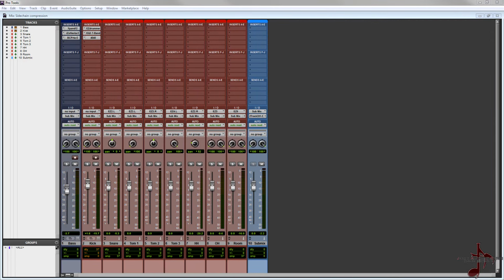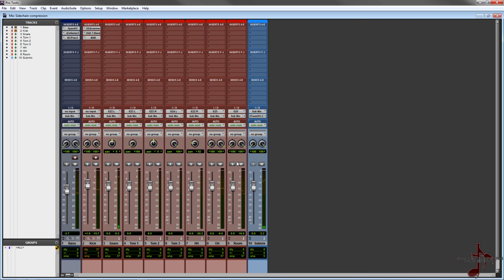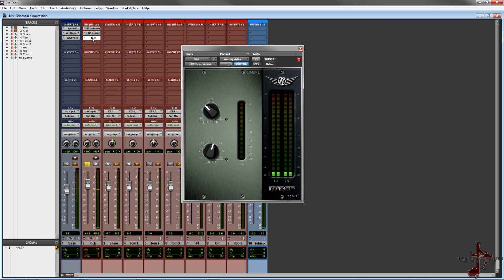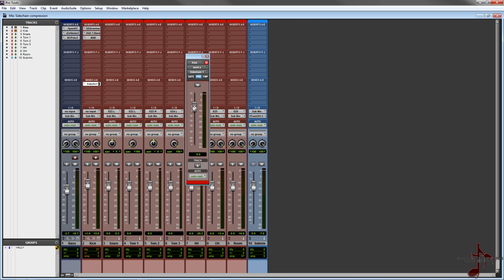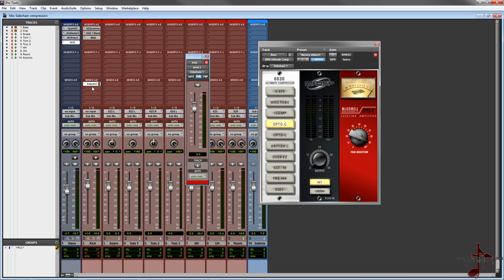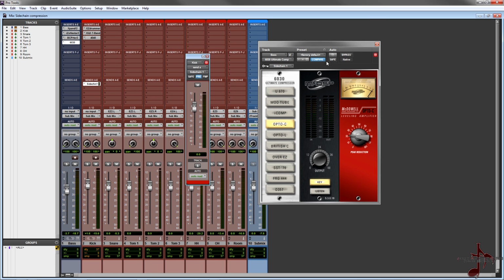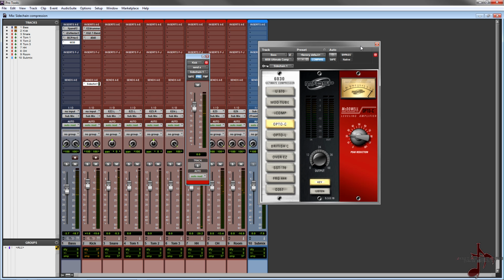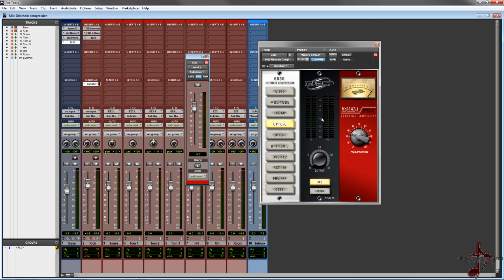Sidechain Compression In Pro Tools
Today I will be talking about how you rout audio to trigger a Sidechain Compressor